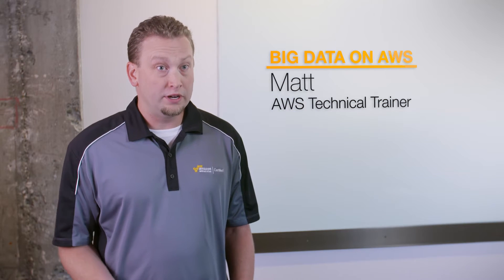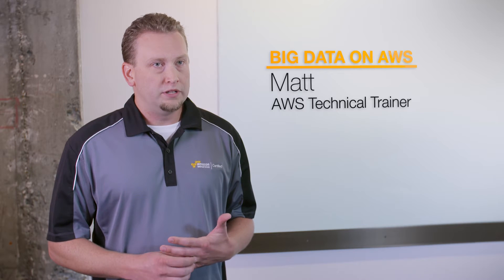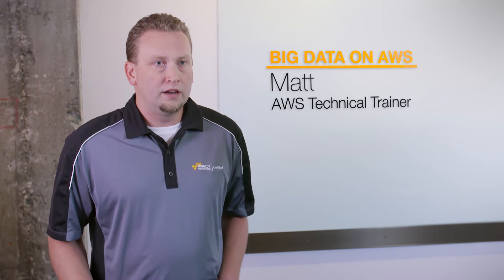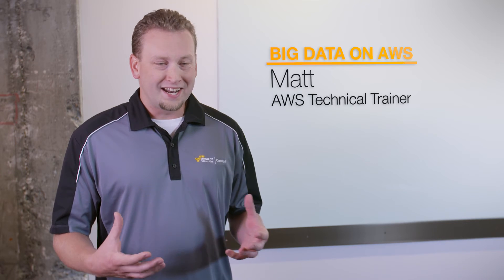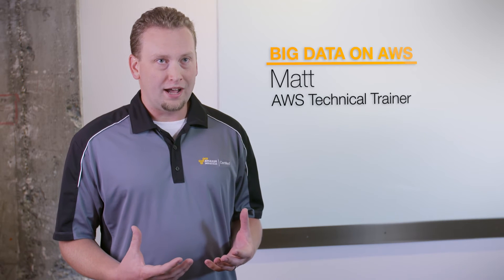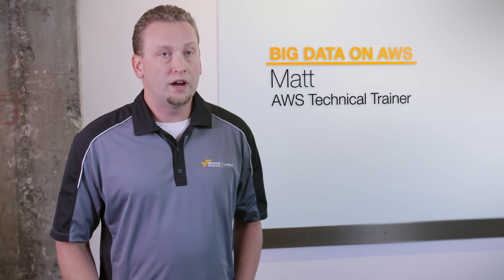Big Data on AWS: A Closer Look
Hear from a technical instructor about what you’ll learn in Big Data on AWS.